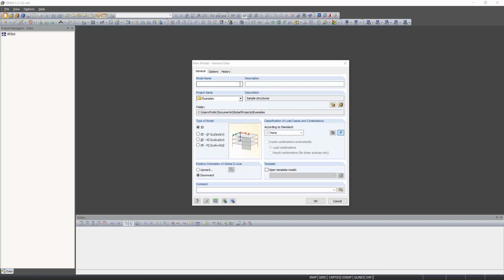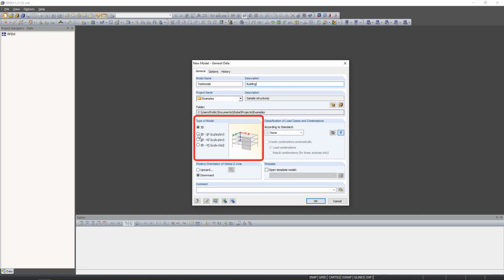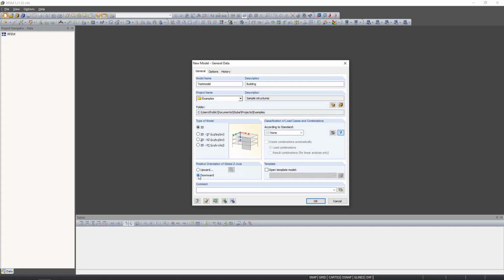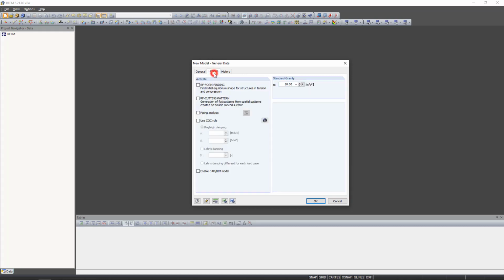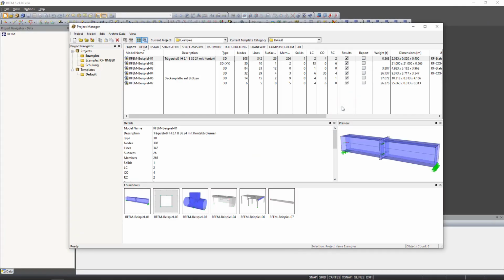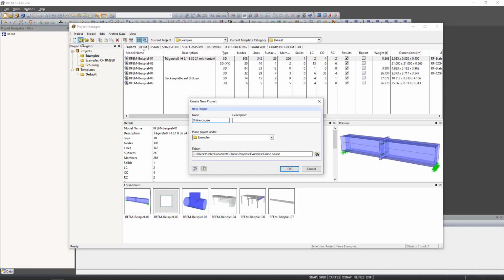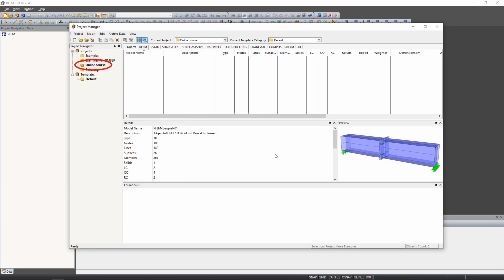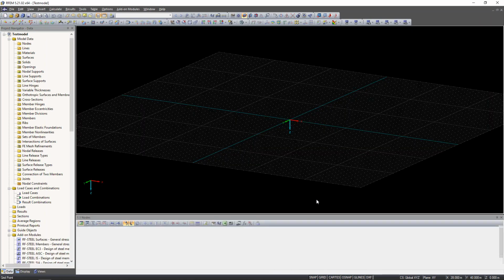RFEM 5 Tutorial for Beginners | 002 Introduction - Creating a Model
In this video, we will show you how to create a new model in RFEM 5. This will give you an insight into the General Data and the Project Manager.

In addition to a model name and the connection to a project, the General Data of a model also specify parameters such as the model type and the orientation of the global Z-axis.

The Project Manager helps you to organize the models of all Dlubal applications.

In our online courses and tutorials, you will learn step by step the most important basics and functions of our programs.

► Then we look forward to your comment on this video and a Like.